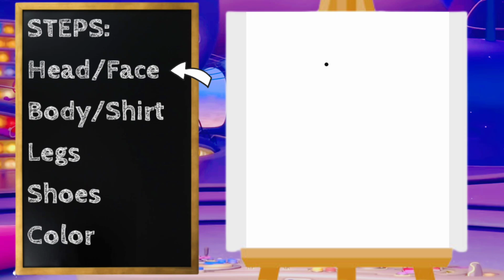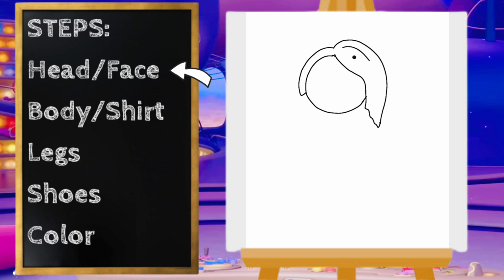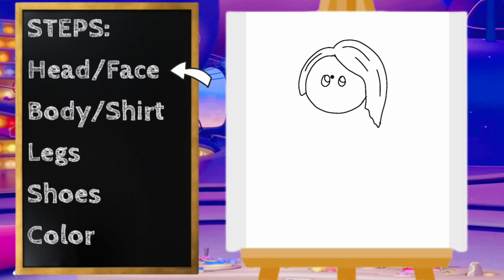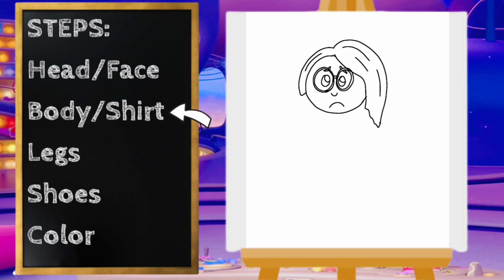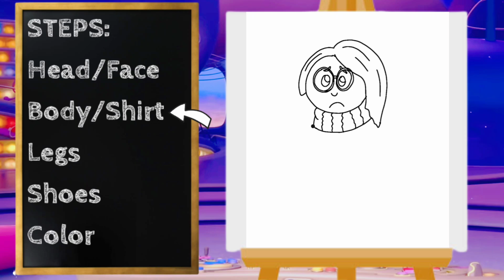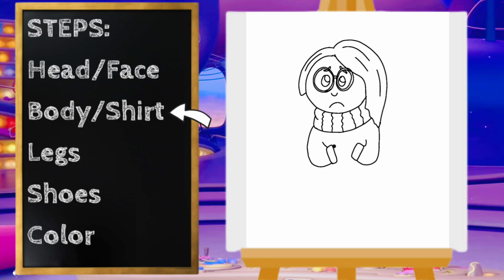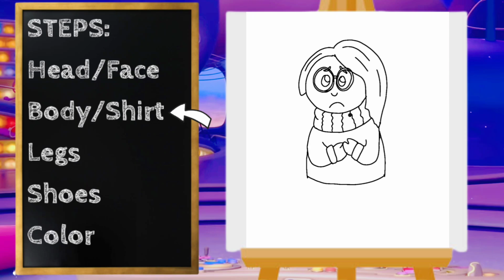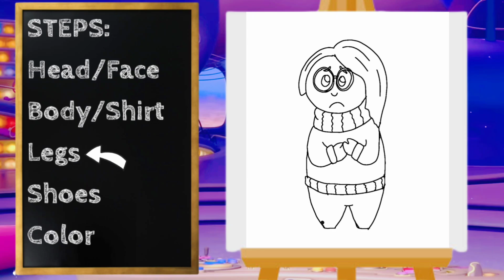How to Draw Inside Out | Sadness | Art Hub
Celebrate the new movie, Inside Out 2, by learning how to draw the quirky and sad character, SADNESS!  In this fun and educational drawing tutorial, I'll take you through each step of the process, making it easy for kids of all ages to follow along and create their own masterpiece.  The perfect compliment to the movie Inside Out or Inside Out 2, kids of all ages are sure to enjoy this video!

🎨 Whether you're a budding artist or just love to doodle, this step-by-step guide will help you unleash your creativity and learn valuable drawing techniques. From sketching the basic shapes to adding details and coloring, I'll show you everything you need to know to bring this cute drawing to life.
🖍️ Grab your pencils, markers, or crayons, and let's get started on this INSIDE OUT drawing adventure together! Happy drawing!!! 🌟